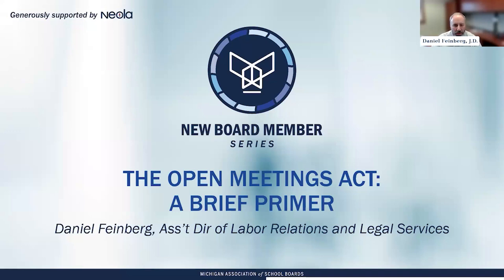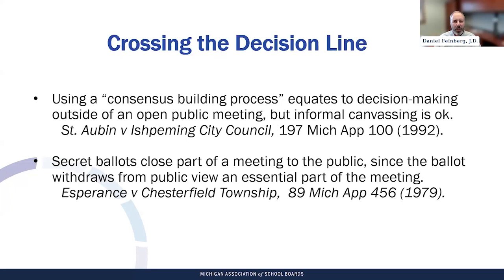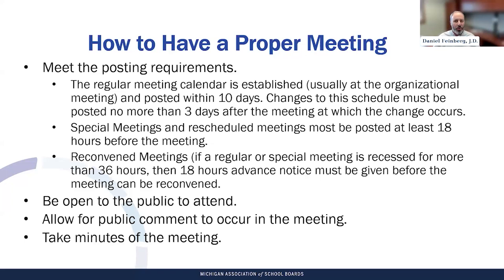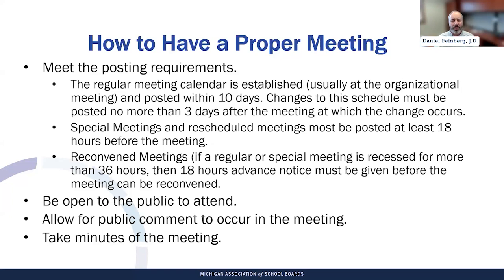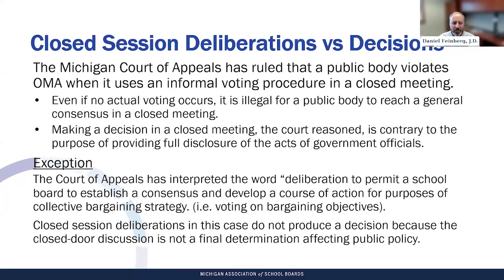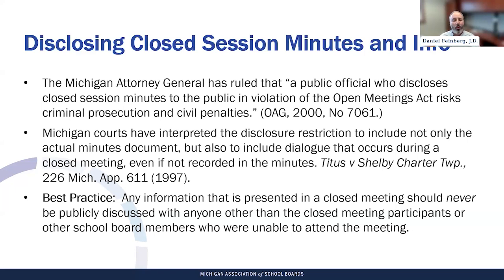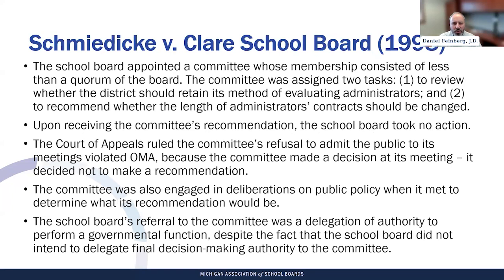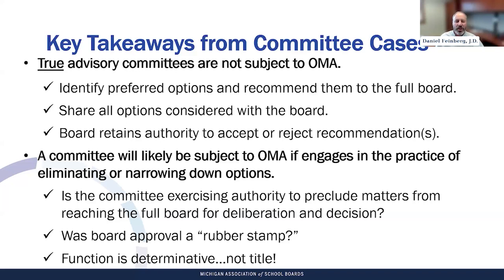New Board Member Series: Understanding the Open Meetings Act